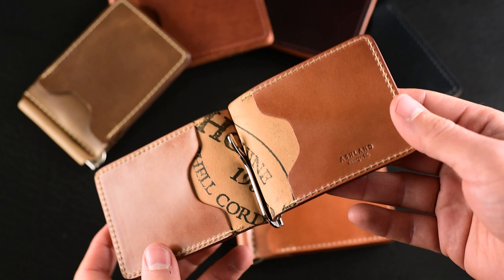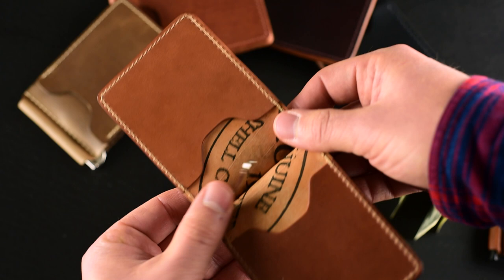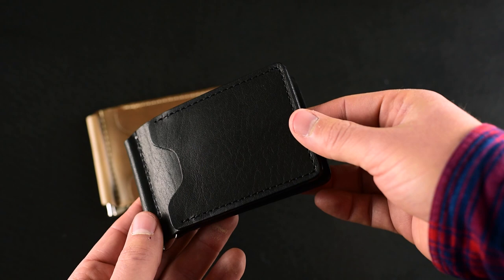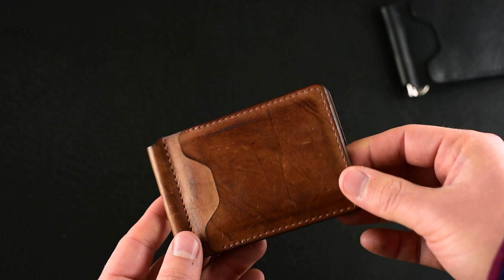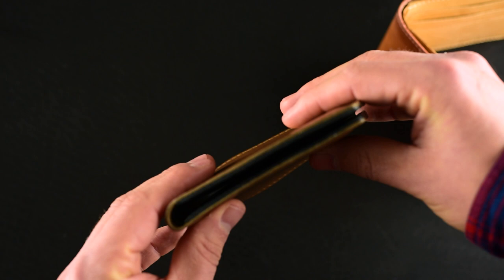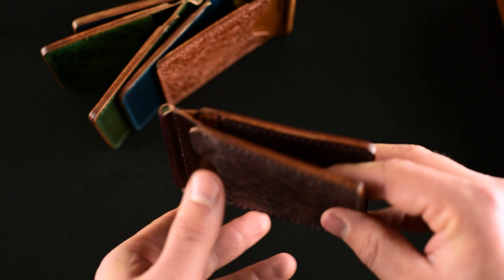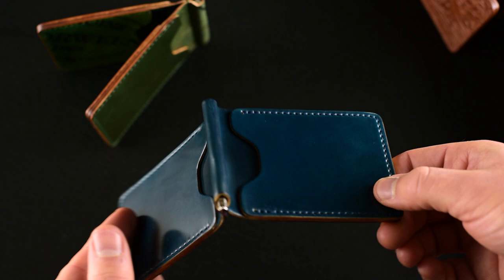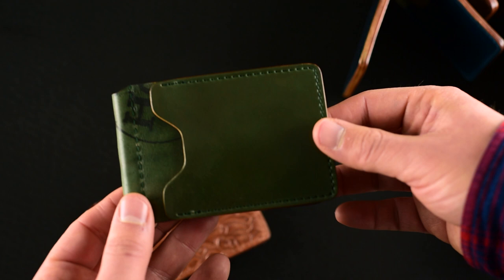New Wallet Capone Money Clip